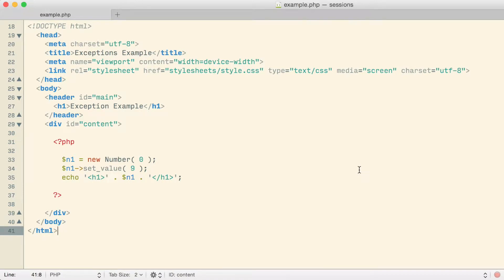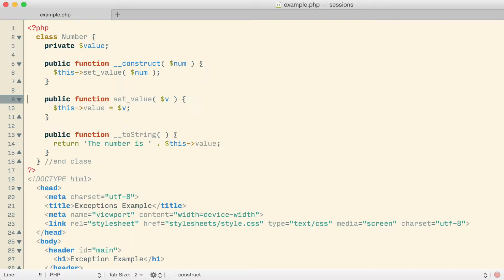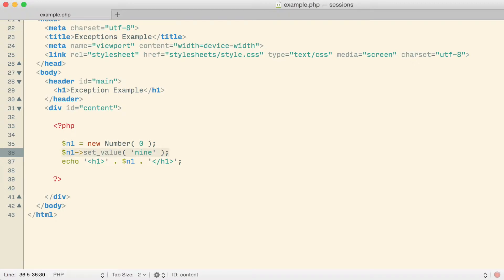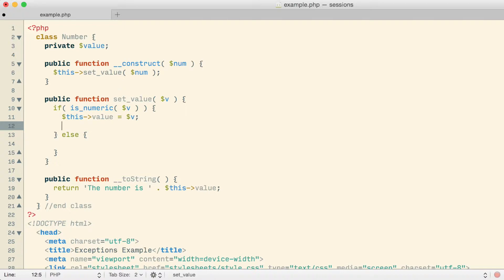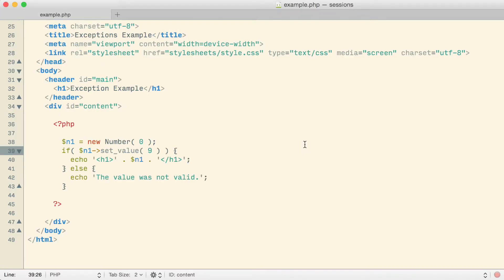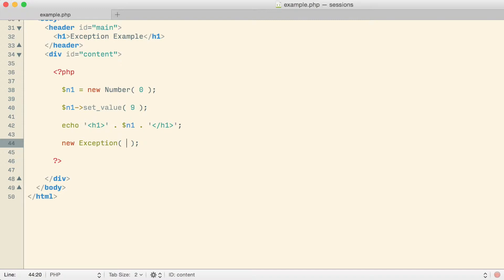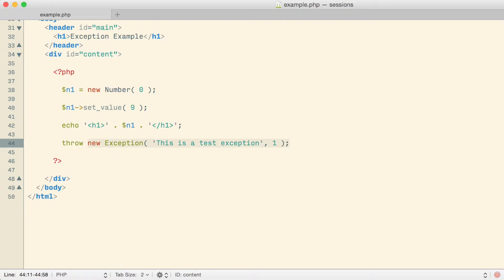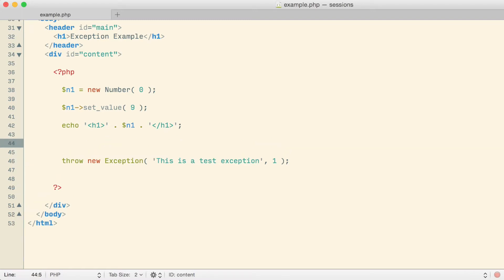PHP33.0 Exceptions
In this video I cover the basics of using Exceptions in PHP.